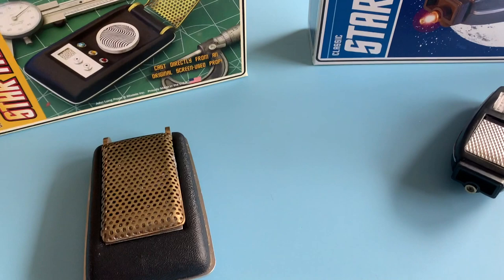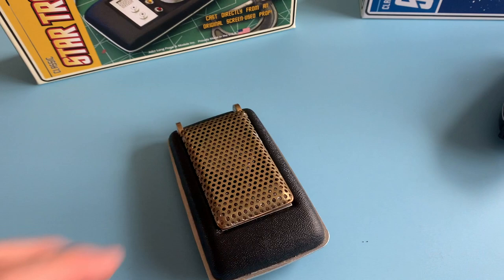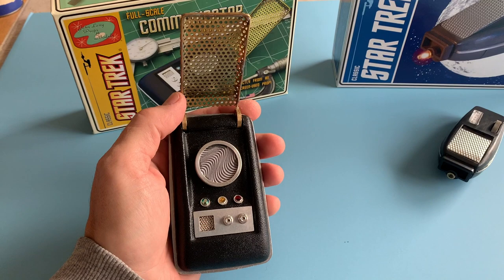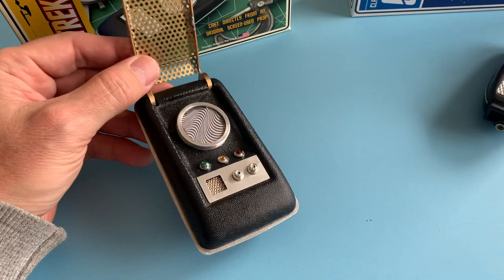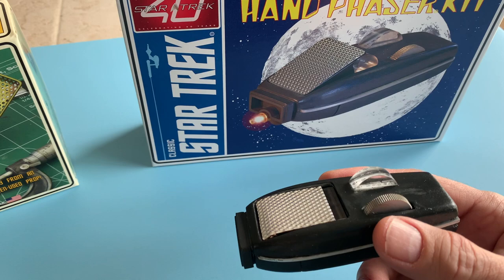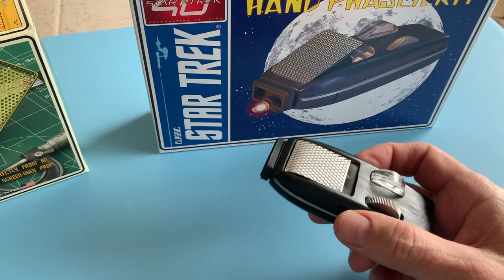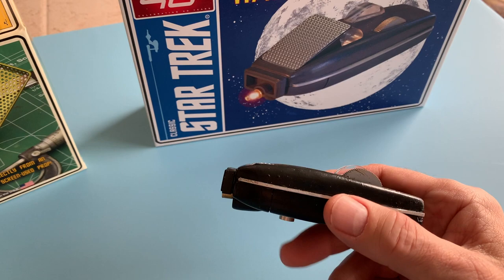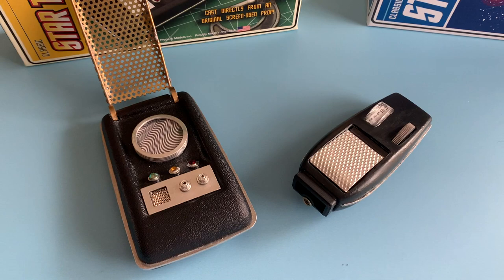Mark Myers 1/1 J Long TOS PROP BUILDS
Here are my build ups of the out of production 1:1 Star Trek Original Series prop kits by John Long.

The Communicator was built to reflect the photograph in the Making of Star Trek.
The Phased was made to look like an actual working filmed prop...